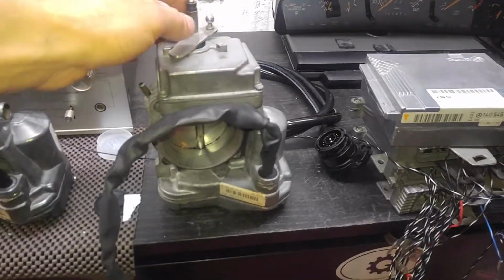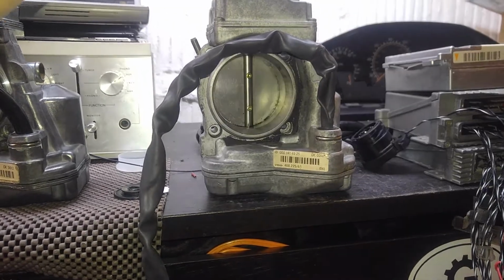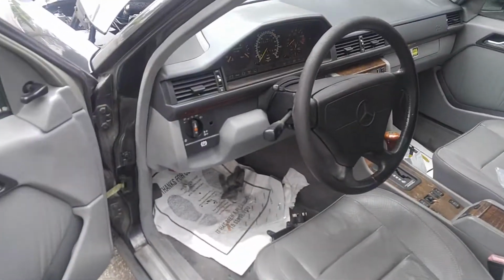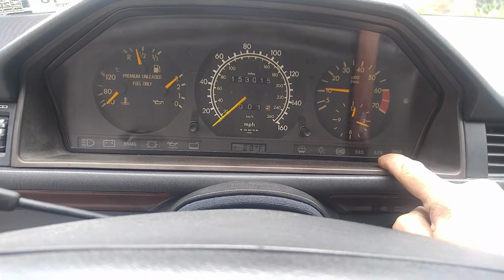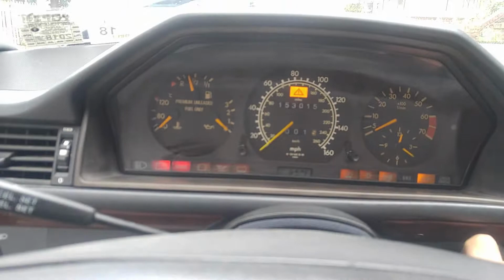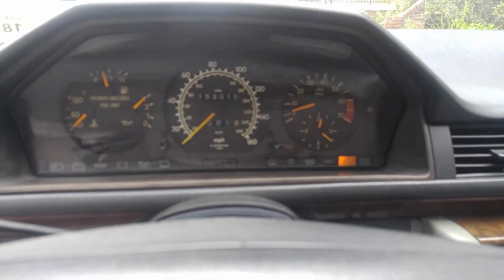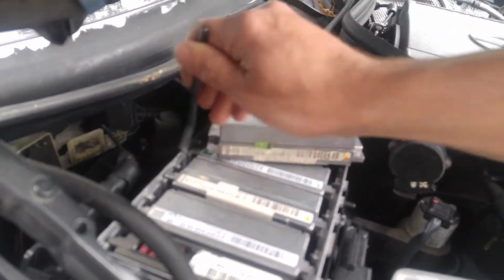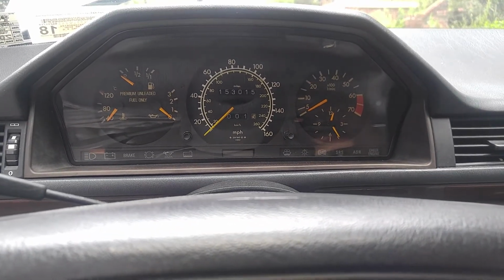Mercedes S320 throttle and Egas test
For shop in Spring Valley, NY